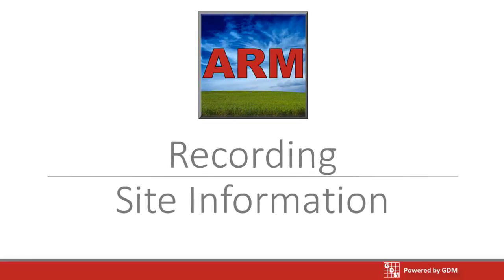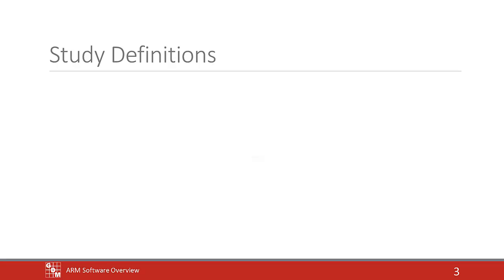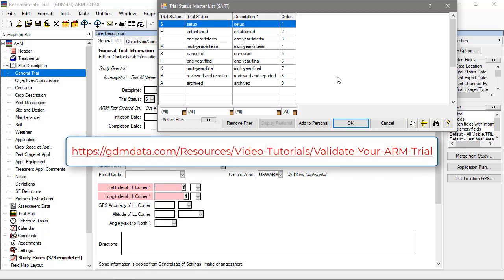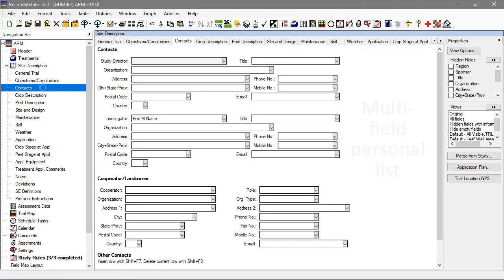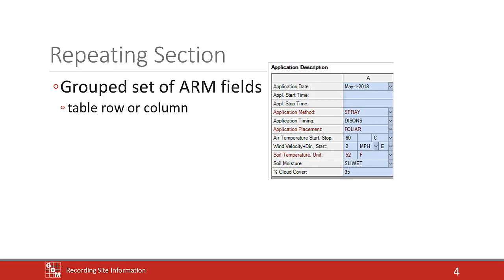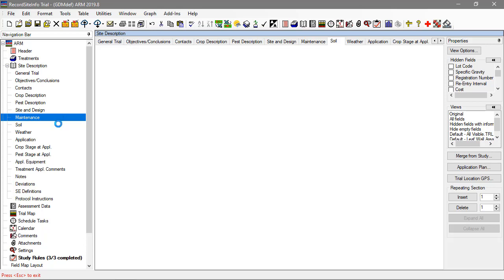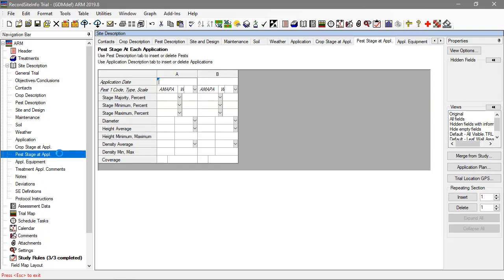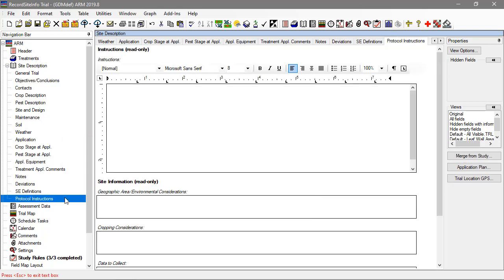Recording Site Information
Learn about the various sections of the Site Description editor, to record the conditions under which the trial is conducted. We will also discuss RTF fields, multi-field personal lists, repeating sections, and F5 entry field help as we go.

0:35  |  The Site Description is an ARM editor that consists of many different sections
to enter trial site-related information.
2:32  |  RTF fields are large comment fields that support text with formatting, tables, and images.
3:10  |  A multi-field personal list saves the contents of all fields describing a single entity.
4:13  |  A Repeating Section is a grouped set of fields in ARM, often in a table row or column,
that describe a single entity.
4:45  |  The F5 Entry Field help describes what information should be entered into an entry field.
6:50  |  A free-text field has space for several lines of text, but without any formatting.